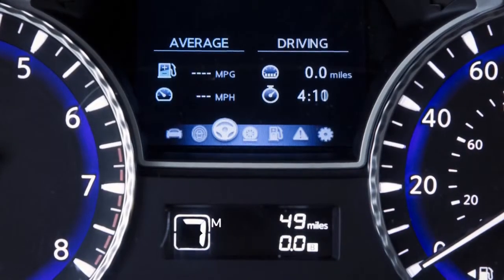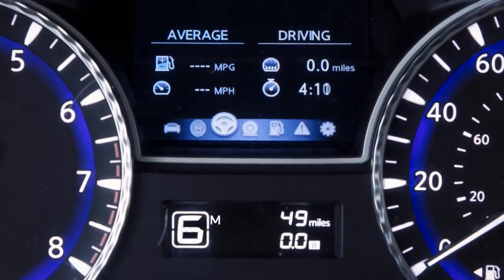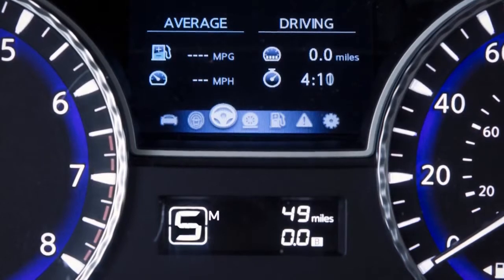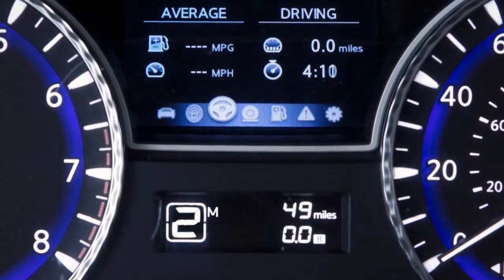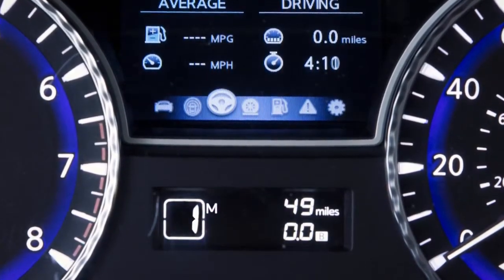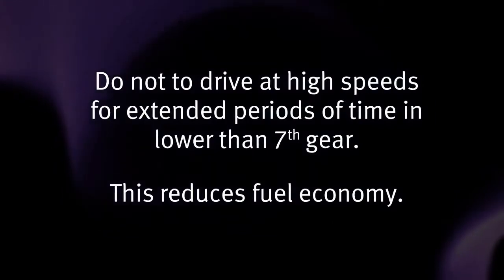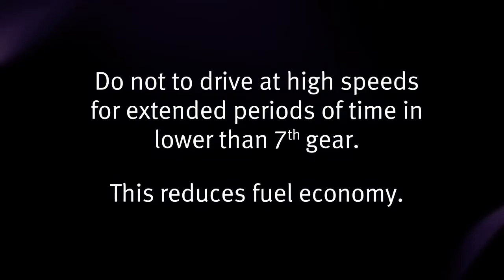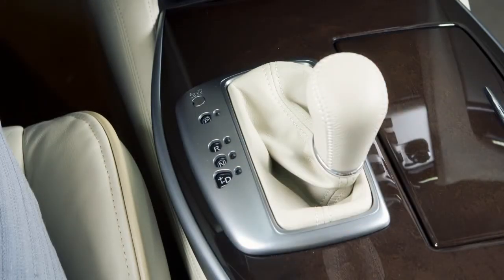2014 Infiniti QX60 HEV Manual Shift Mode